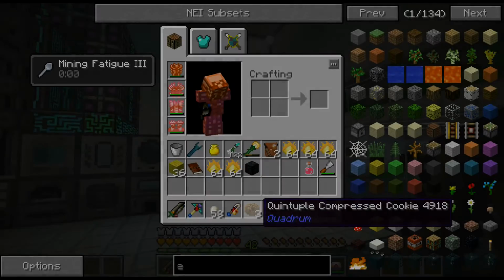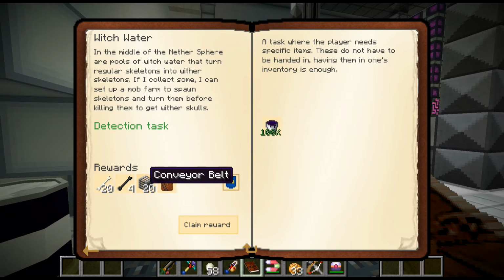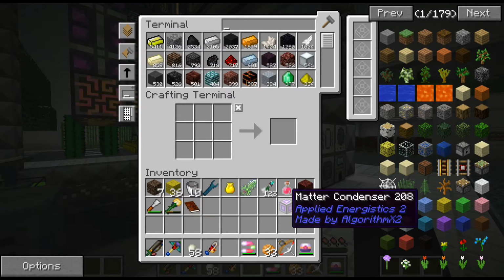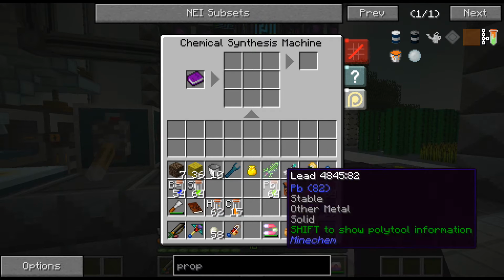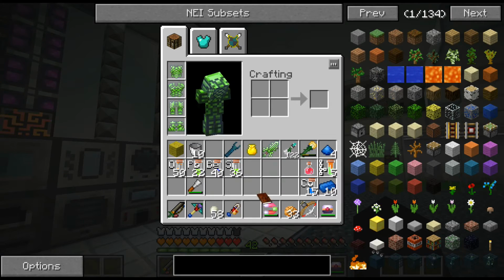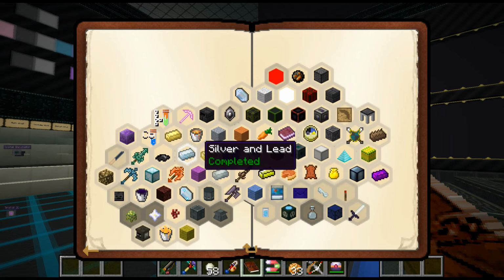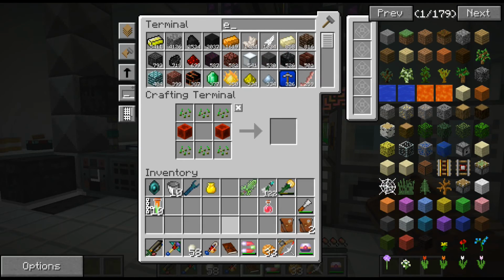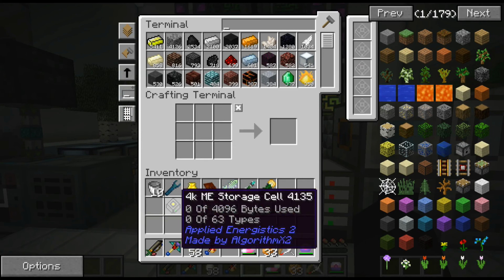Lets Play - Material Energy ^4 - 20 - Knocking Down the Quests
In this episode we hammer out some quests and get some rewards for our efforts.